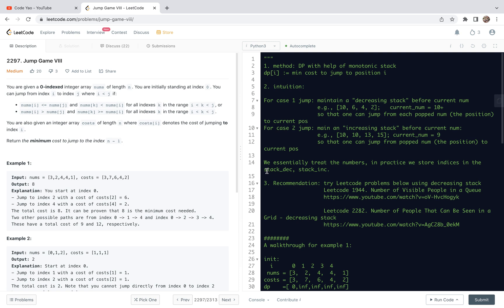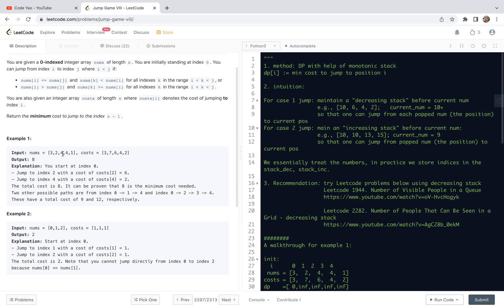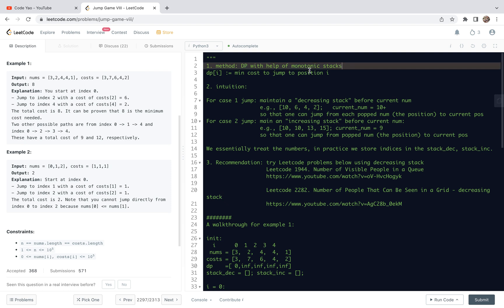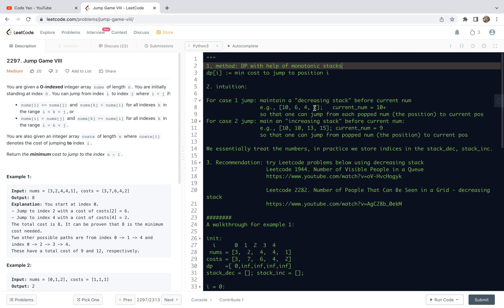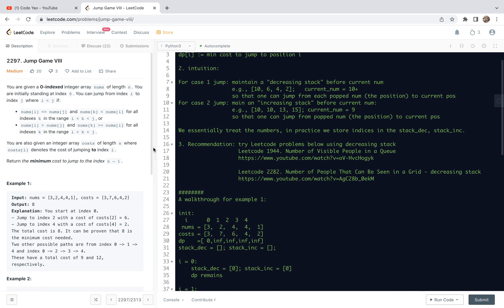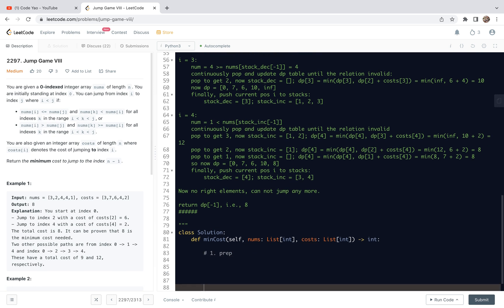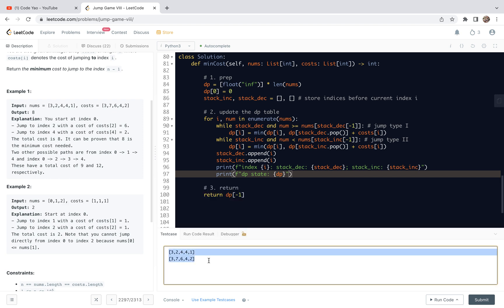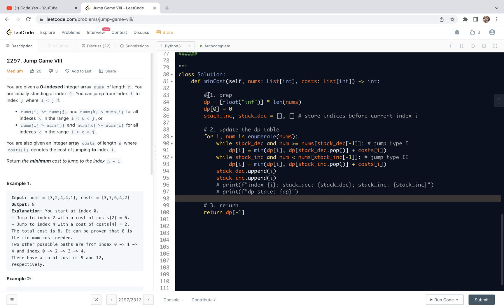Leetcode 2297. Jump Game VIII - Dynamic Programming and monotonic stacks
See other videos @codeyao9796
A Python "DP + monotonic stacks" solution to Leetcode 2297 - Jump Game VIII. The two jump rules in the statement of the problem correspond to a decreasing stack and an increasing stack exactly. By defining dp[i] as the min cost to jump to index i, we could use the two stacks to update the dp table, and finally return the last element in the table.

It might be helpful to see leetcode problems 1944 and 2282 for other two examples of decreasing stacks: